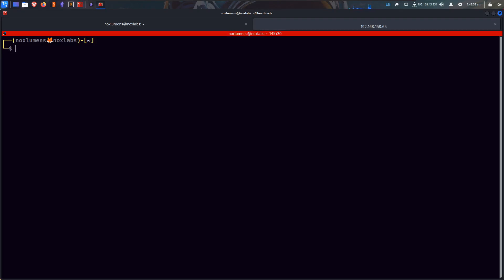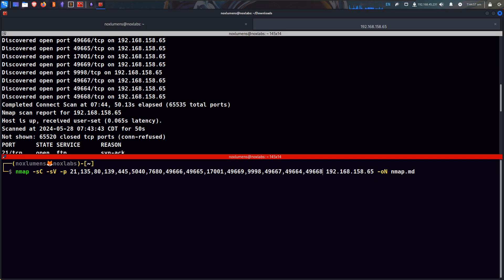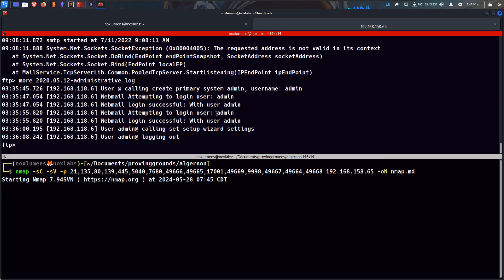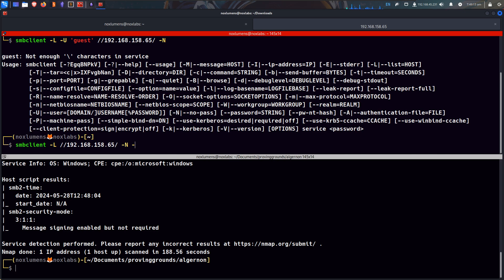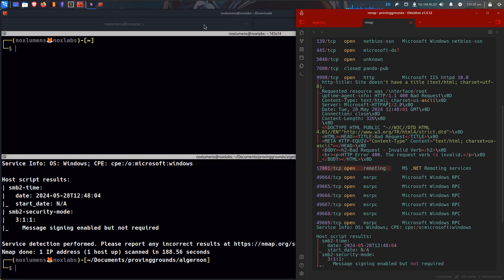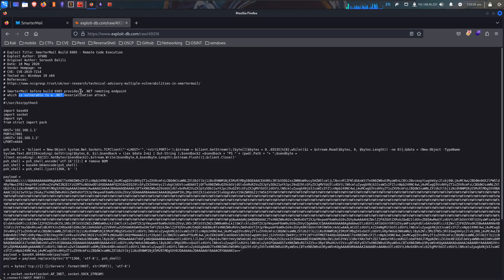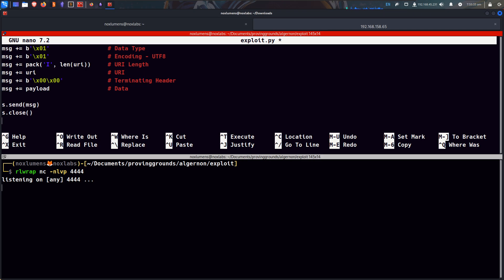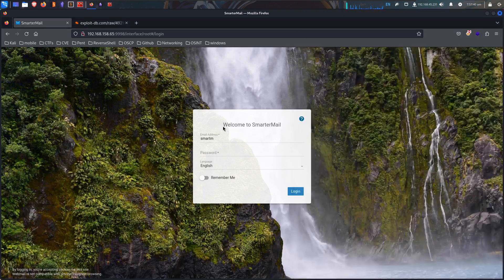Algernon - Proving Grounds Play -- TJ Null's OSCP Prep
Skills Required
Manual Enumeration
Willingness to learn
Google-fu!

Skills Learned
CVE Enumeration

Tools
NMAP
POC tool for CVE

My Certifications:
Certified Ethical Hacker (CEH): EC-Council